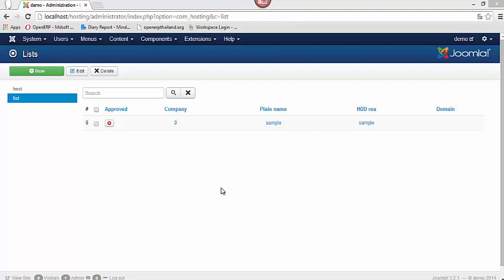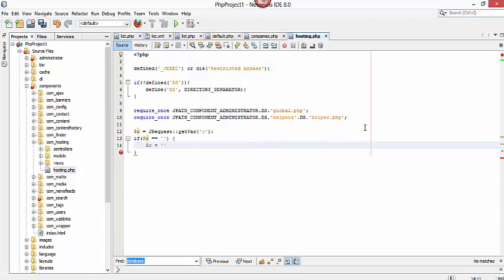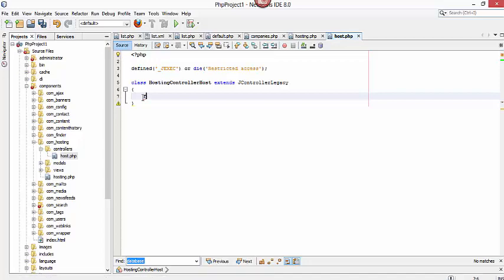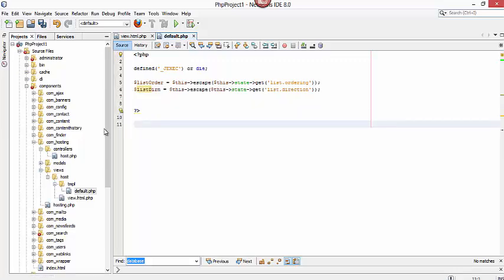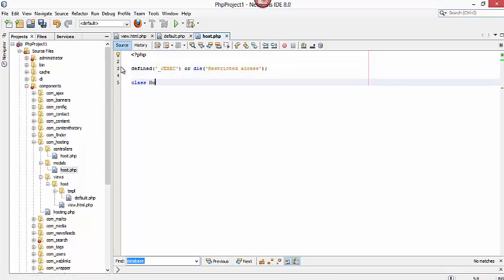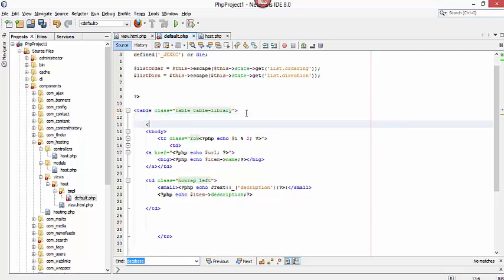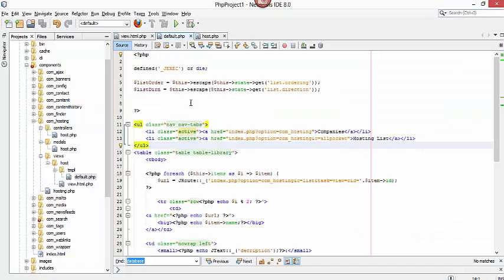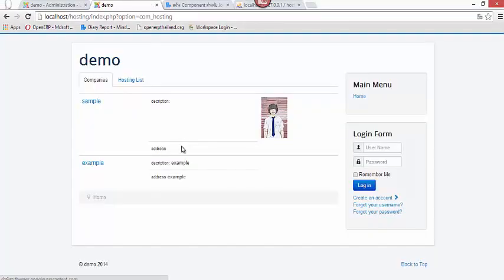Joomla 3 Developing Component: 11th Show All Company On Site company names stored on database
How to Create basic component on site and show all company names stored on database. This tutorial will teach you on how to create a basic joomla component on site and also on how to get a data from database and show it on the frontpage